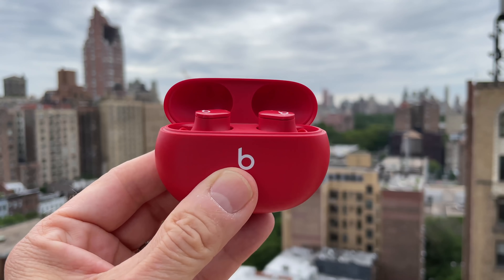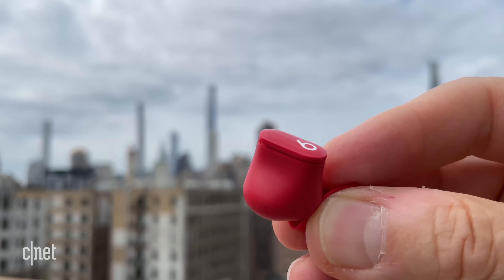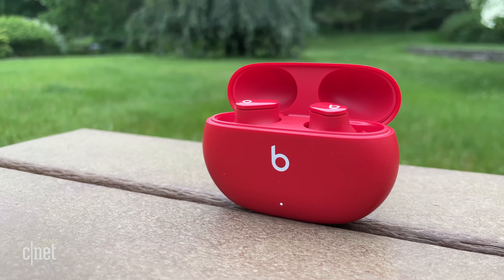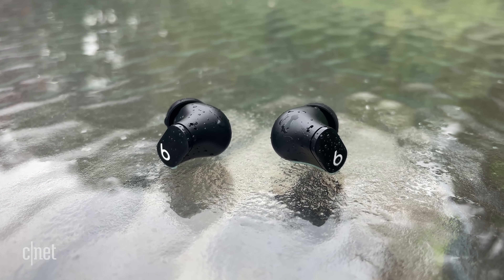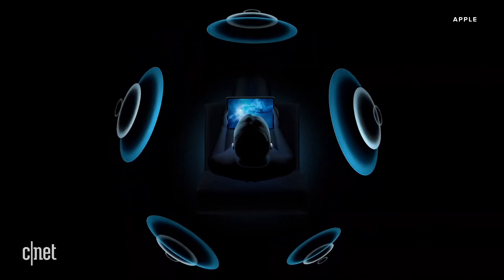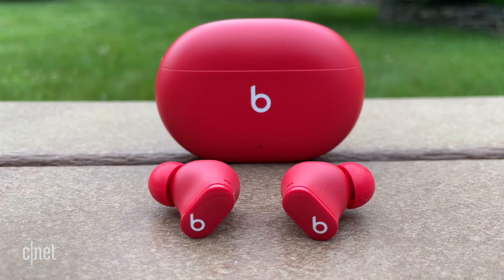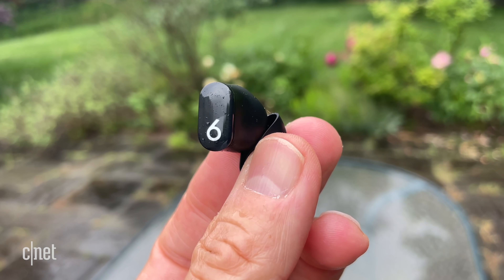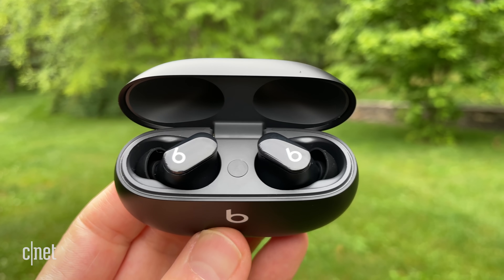Beats Studio Buds: AirPods for Android users too! (Review)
Targeted at both Apple and Android users, the new noise-canceling $150 Beats Studio Buds are in many ways the stemless Airpods we've always wanted. They offer sound that's slightly better than both the AirPods Pro and Powerbeats Pro, a comfortable fit and very good voice-calling capabilities. However, there's one big problem. CNET's David Carnoy explains why Android users may be pleased but Apple users may not be thrilled with what got left out.

00:31 Price, colors
00:52 Design
02:18 iOS and Android
03:26 Missing features
04:48 Battery life
05:16 Performance
06:49 Alternative options
07:21 Conclusion